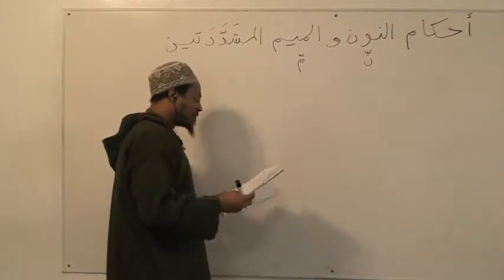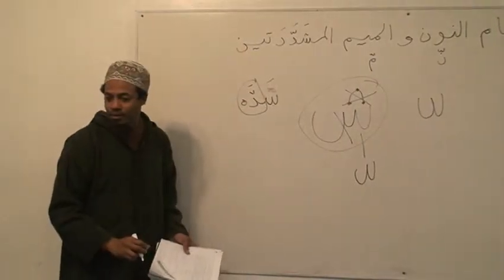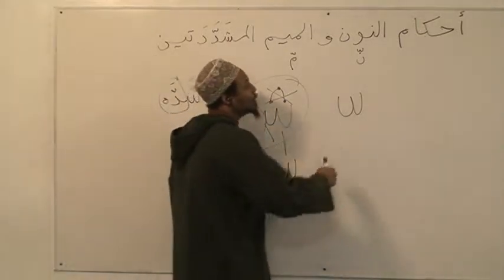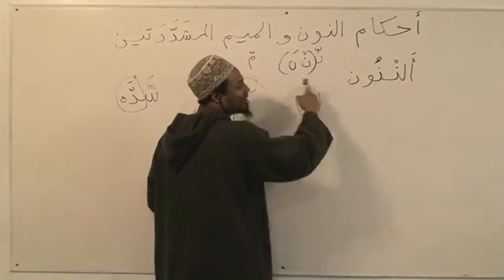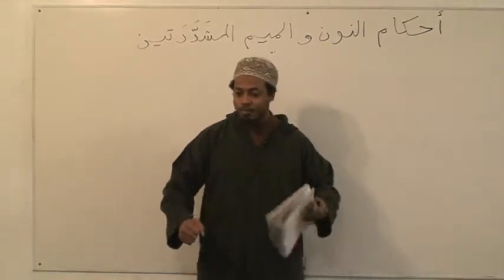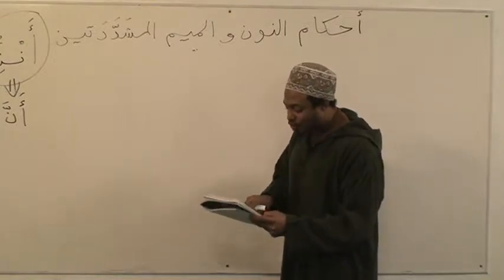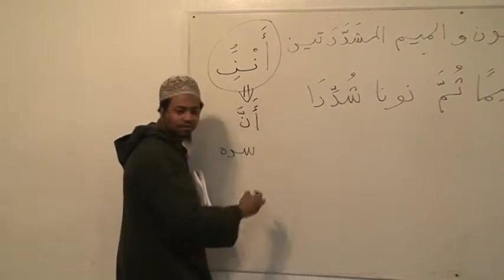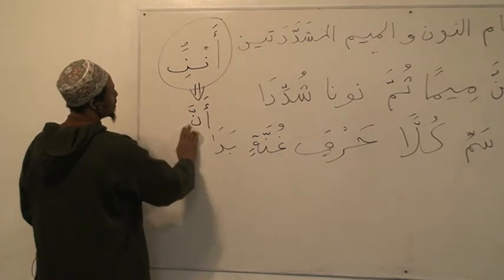TAJWEED CLASS 12 (2 of 3)